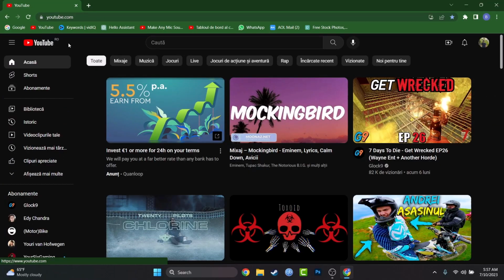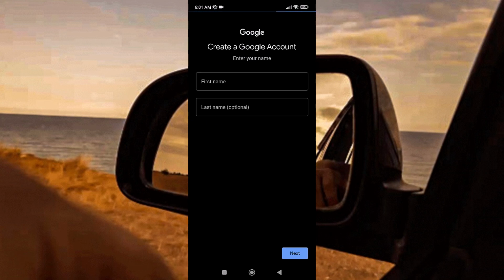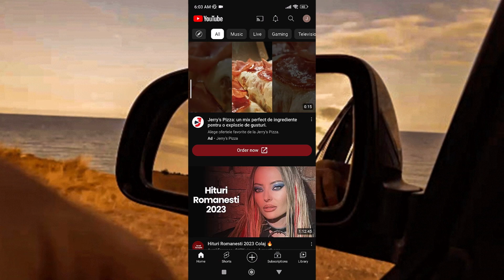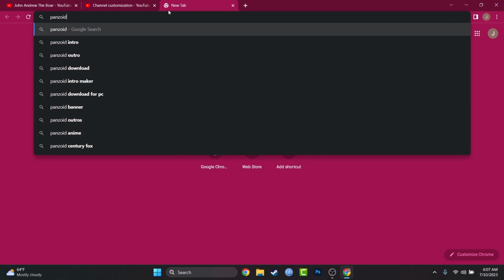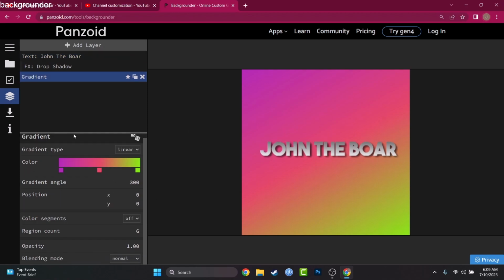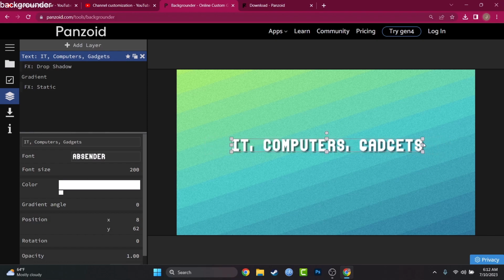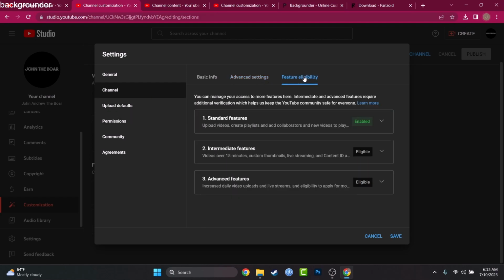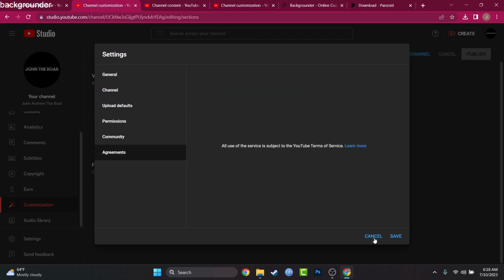Where To Start....How To Create a YouTube Channel (Starting From Zero)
🔥 Learn How to Create a YouTube Channel from Scratch! 🎥📺

Are you ready to share your passion, connect with an audience, and make your mark on the world of online content? In this comprehensive tutorial, we'll guide you through the step-by-step process of creating your very own YouTube channel.

📺 Watch, Learn, and Start Your YouTube Journey Today!
Whether you're a budding content creator, entrepreneur, or someone eager to share your expertise, creating a YouTube channel can open doors to countless opportunities. Click play now to dive into the world of YouTube and make your mark!